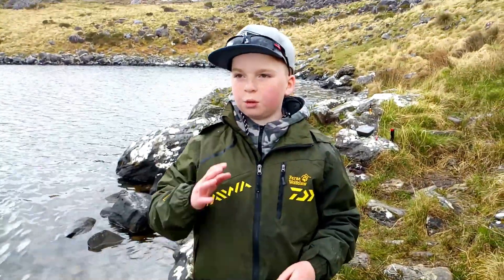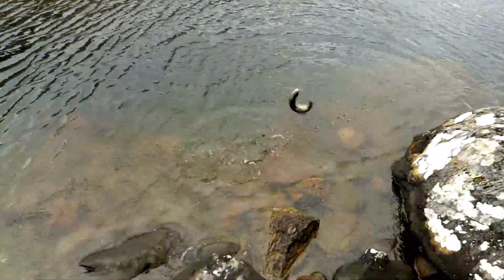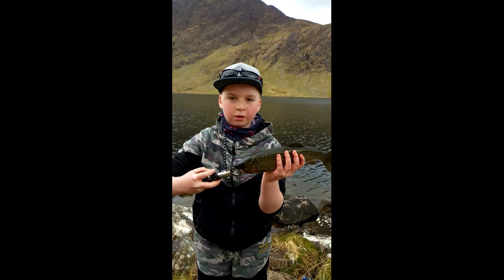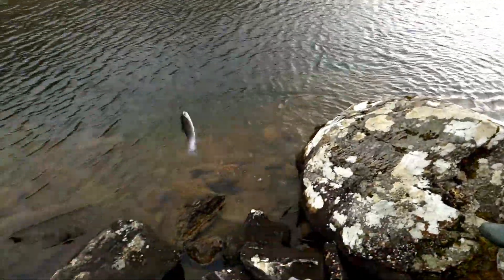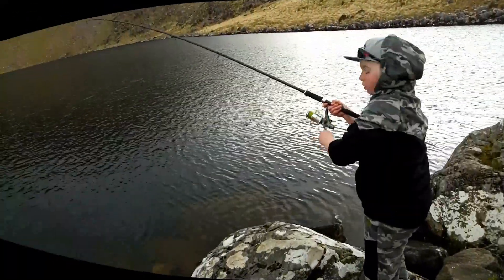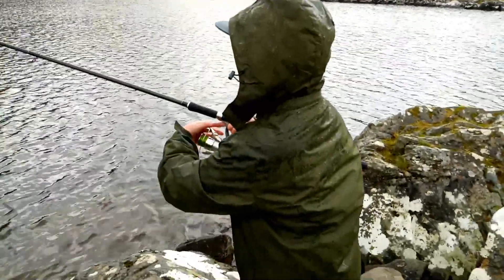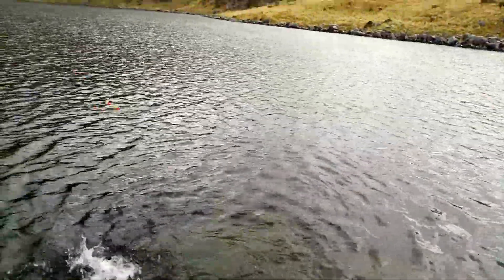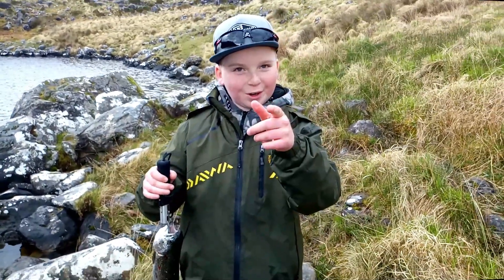Barfinnihy lake rainbow trout heaven.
Another adventure of Kid Angler.
Today at Barfinnihy Lake.